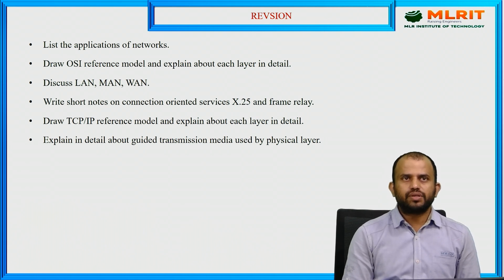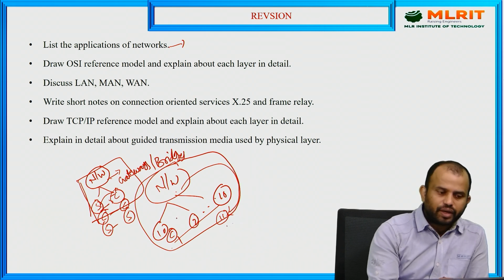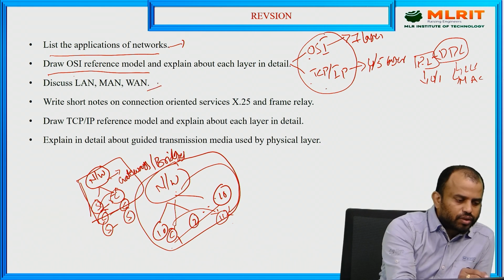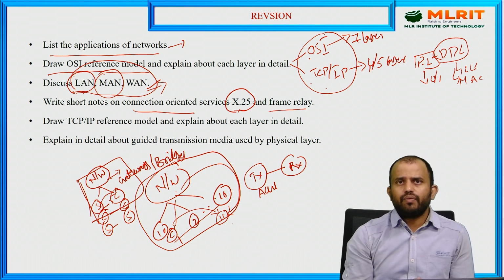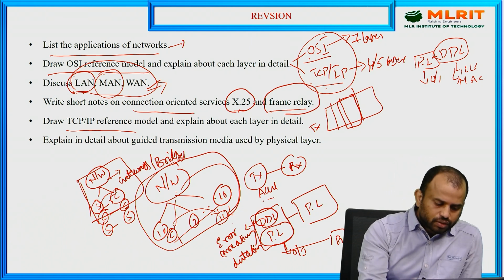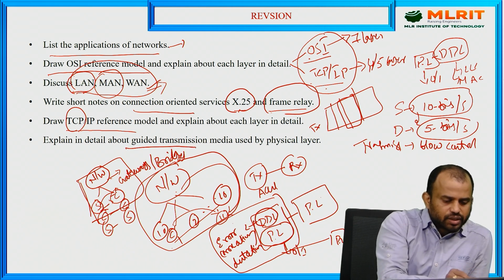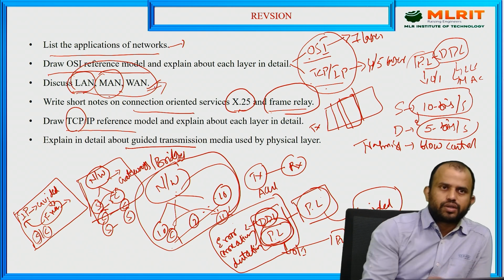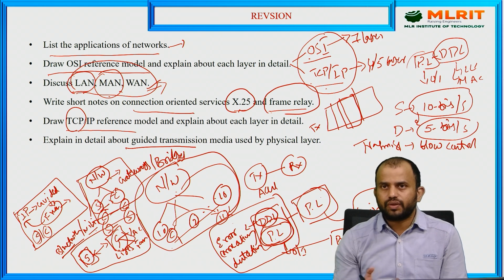LEC13|Computer Networks | Revision By Dr. K. Nishanth Rao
Associate Professor,
Hyderabad.